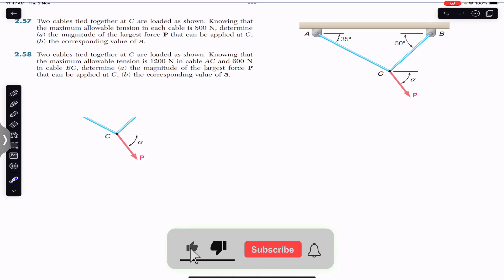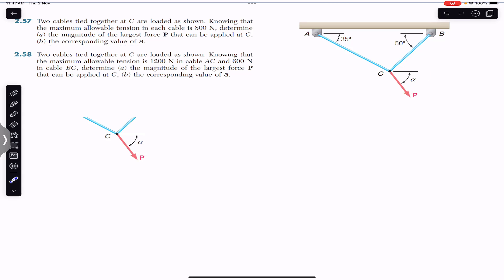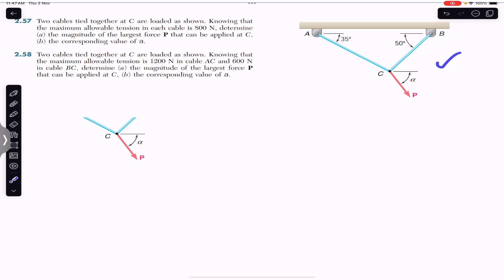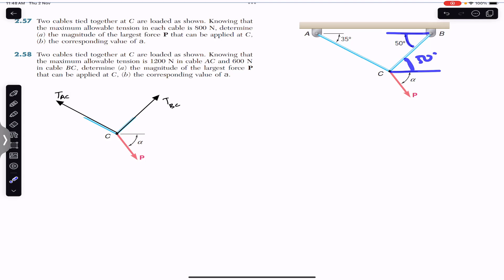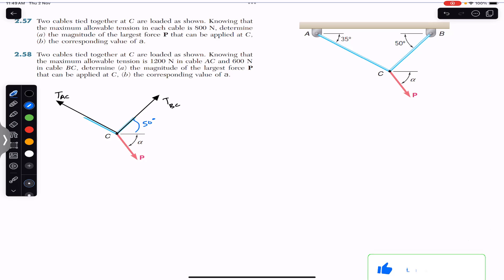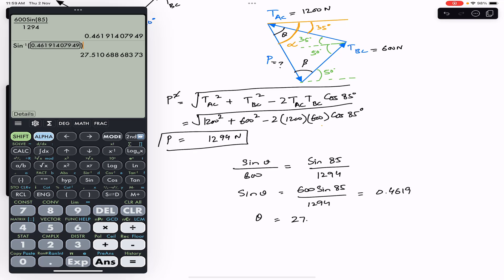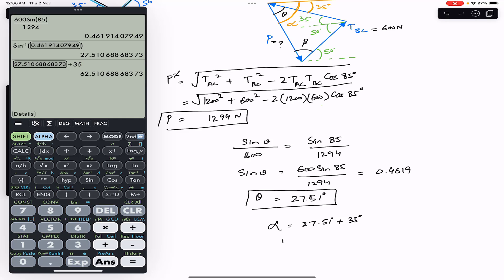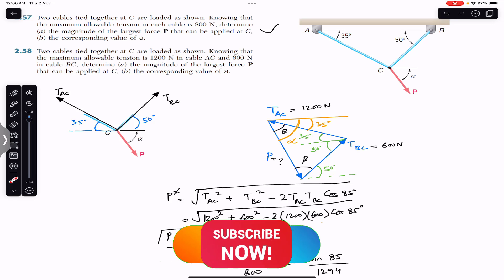Determine the magnitude of the largest force P ( Equilibrium of a Particle ) Engineers Academy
2.57 Two cables tied together at C are loaded as shown. Knowing that
the maximum allowable tension in each cable is 800 N, determine
(a) the magnitude of the largest force P that can be applied at C,
(b) the corresponding value of a.

2.58 Two cables tied together at C are loaded as shown. Knowing that
the maximum allowable tension is 1200 N in cable AC and 600 N
in cable BC, determine (a) the magnitude of the largest force P
that can be applied at C, (b) the corresponding value of a.

Determine the magnitude of the largest force P ( Equilibrium of a Particle )
Vector Addition
Vector Mechanics
equilibrium problems
Equilibrium of a Particle
2D Equilibrium